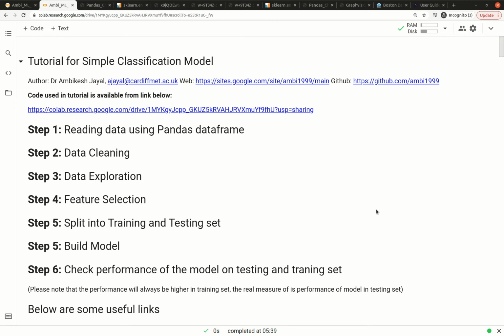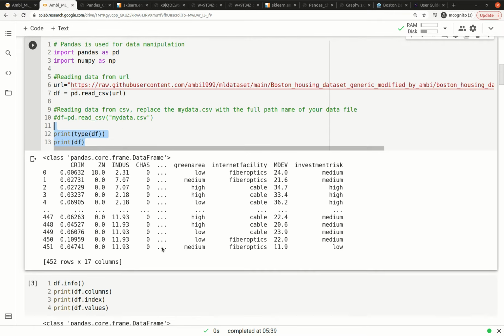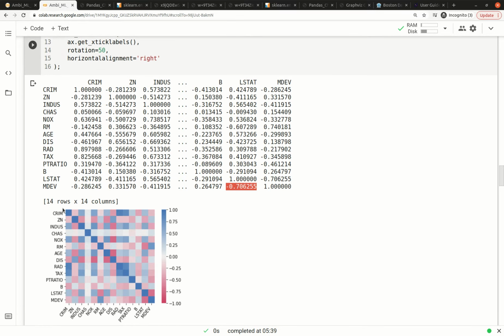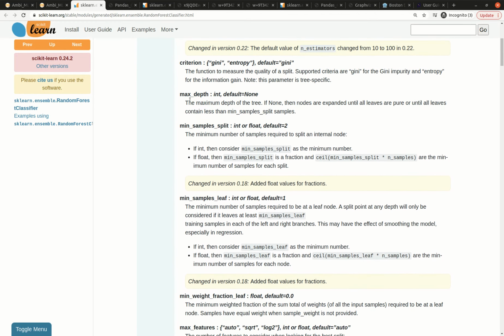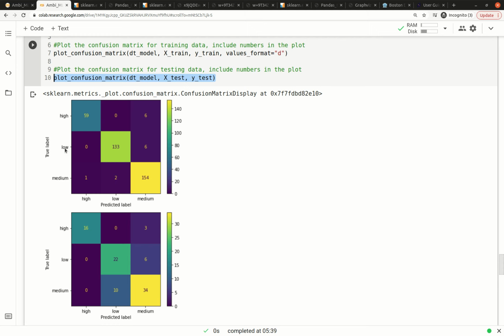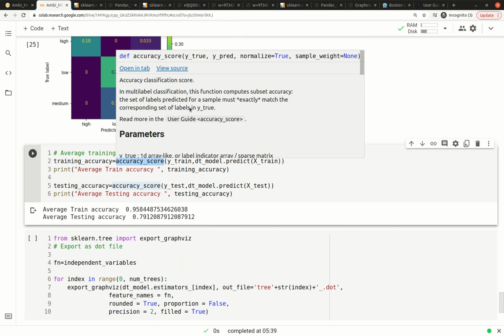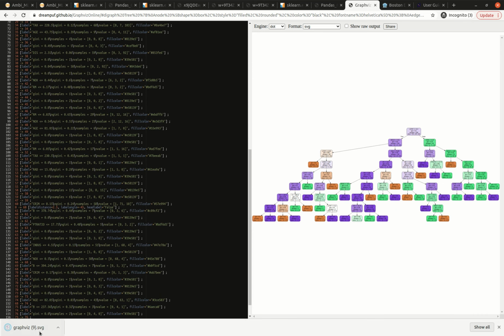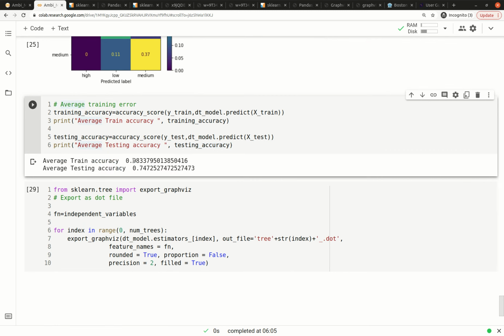Tutorial for Simple Classification Model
Author: Dr Ambikesh Jayal, PhD, MSc, BSc, FEHA, MBCS

Step 1: Reading data using Pandas dataframe
Step 2: Data Cleaning
Step 3: Data Exploration
Step 4: Feature Selection
Step 5: Split into Training and Testing set
Step 5: Build Model
Step 6: Check performance of the model on testing and traning set
(Please note that the performance will always be higher in training set, the real measure of is performance of model in testing set)

3. Details about RandomForestRegressor used in regression
4. Details about RandomForestClassifier used in classification
5.